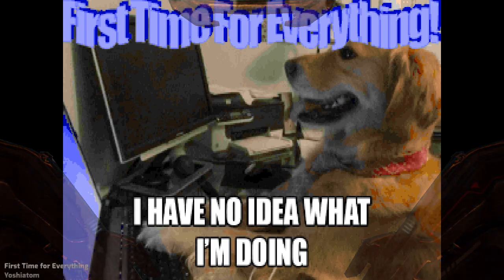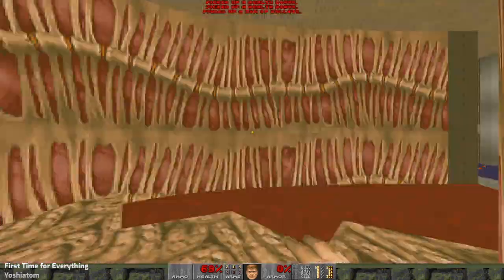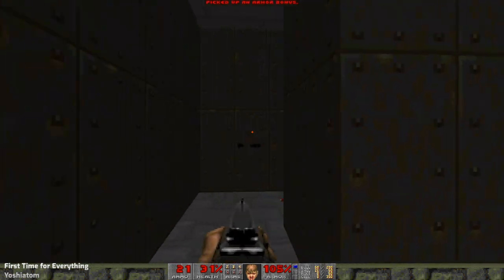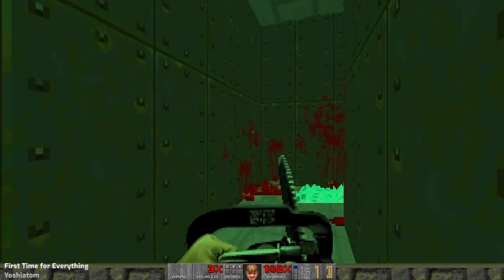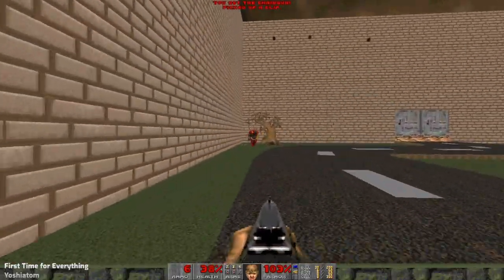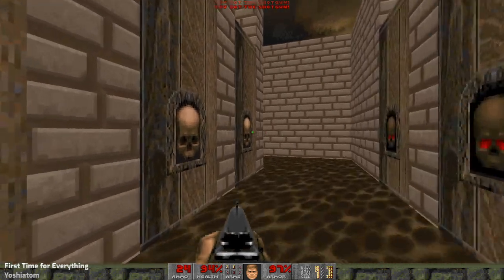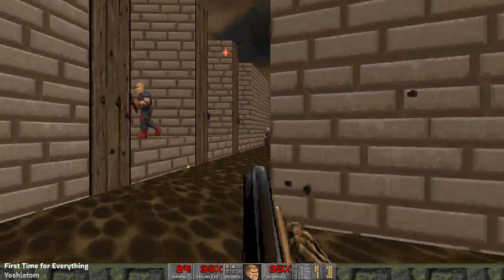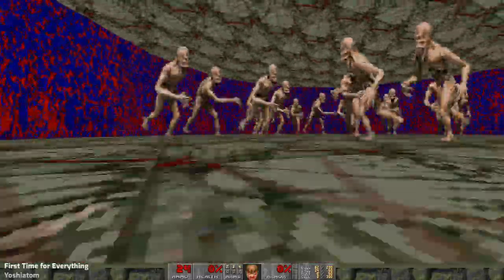David Does Doom - First Time for Everything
NaNoWADMo happened in October 2020 and I'm playing through some projects! This one is Yoshiatom's first attempt at making levels for Doom.